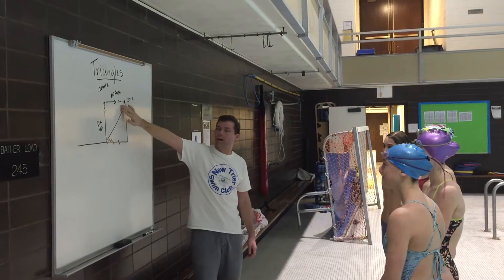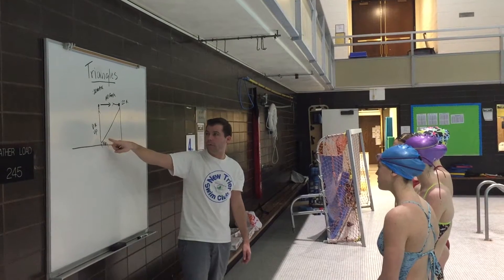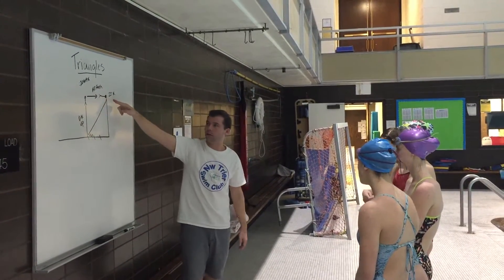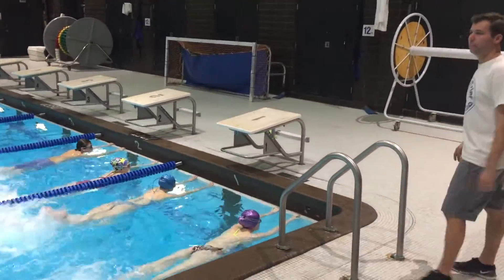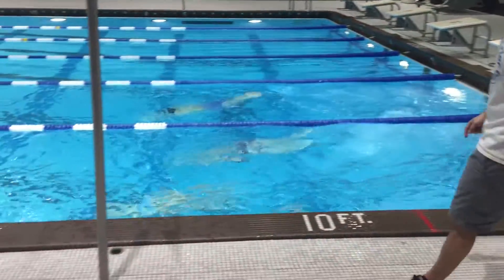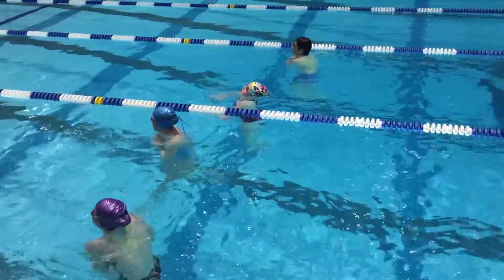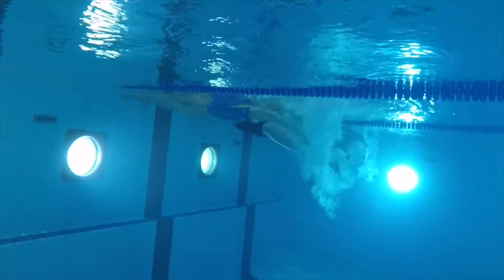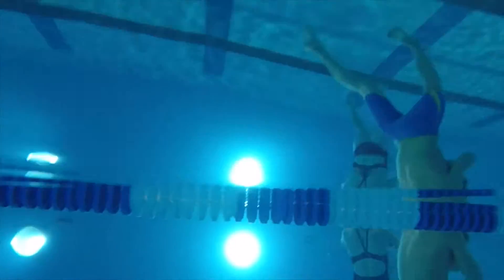Triangles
Here's a versatile drill that works on many different skills, including flutter kicking, dolphin, kicking, flip turns, and finishes. Enjoy!